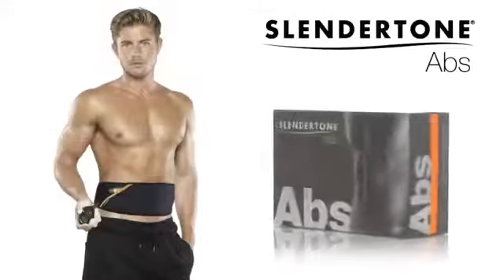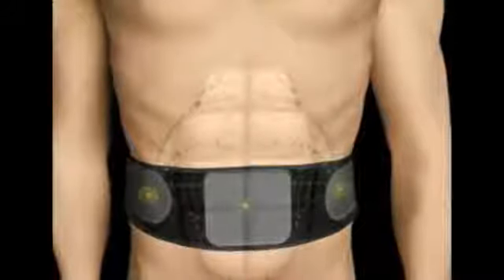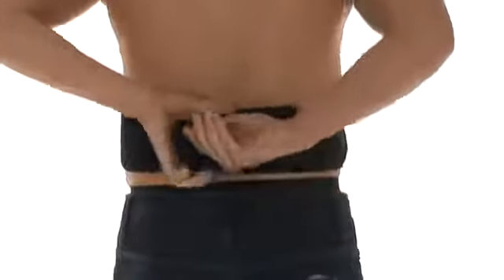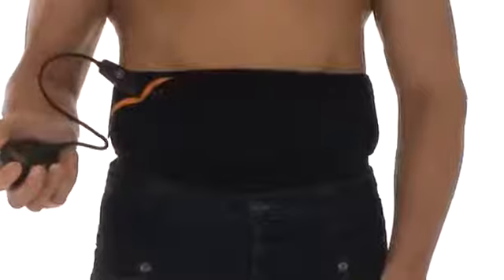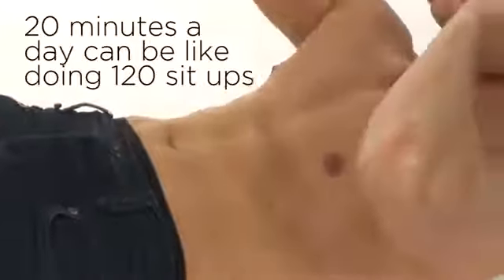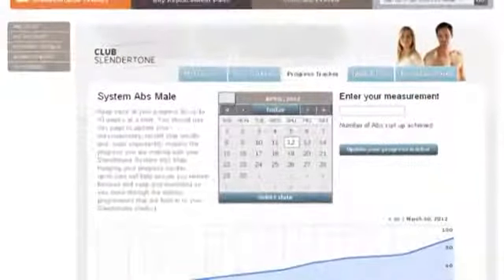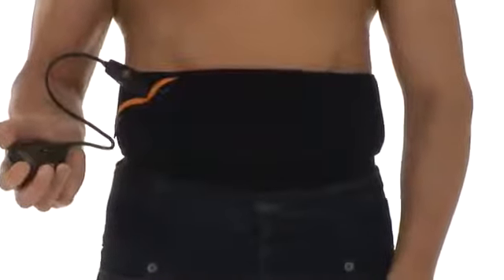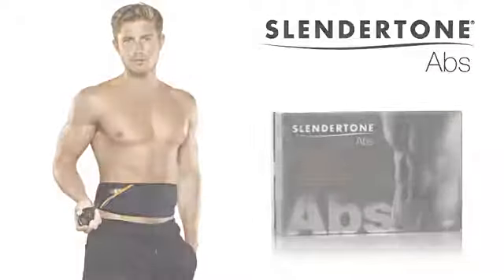Slendertone 微電塑腰帶加強版 Fitboxx 元氣館熱賣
Slendertone 微電塑形腰帶利用 EMS電子肌肉鍛煉科技，有效收緊及強化肌肉。每日使用20分鐘，相等於120次 Sit-Up 運動。Slendertone 修腹腰帶, 可助各都市女士擁有更好身形，收緊腰腹及手臂贅肉。男士更可用 Slendertone 修腹腰帶鍛煉出六舊腹肌及強而有力的手臂。